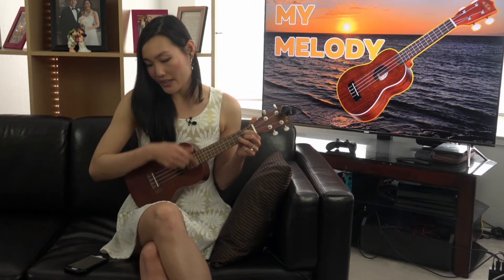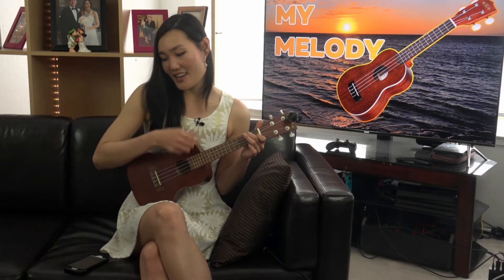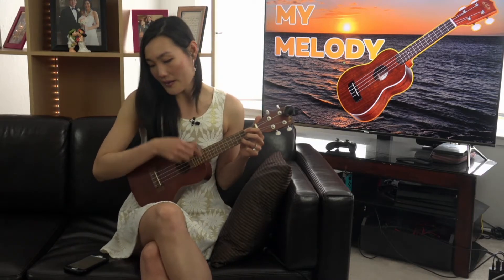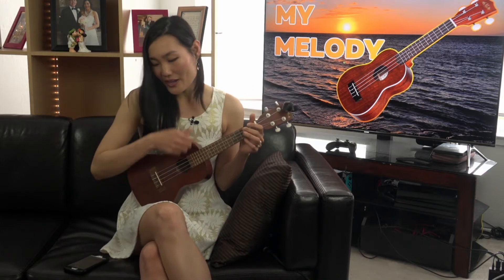You're Welcome - A Fun New Way To Teach Kids To Use Utensils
I want to share with you a new song that I covered as a way to help kids learn to transition to use utensils. You can play this as they eat properly and if they've seen Moana they'll definitely like the tunes.